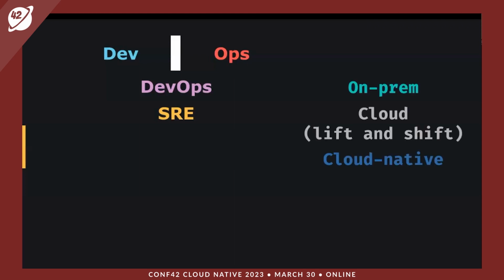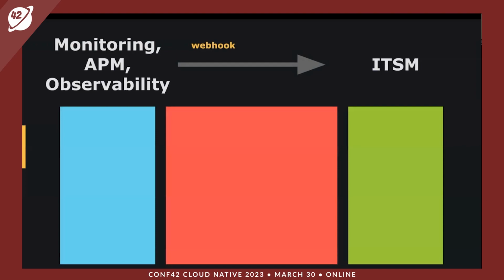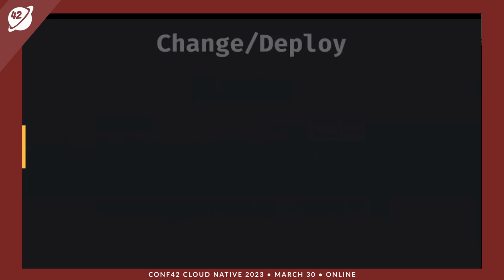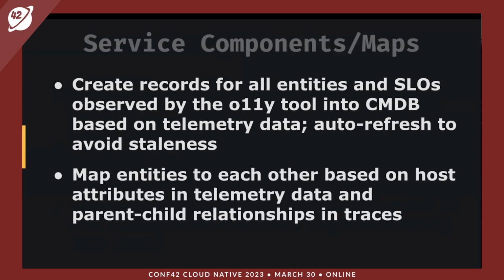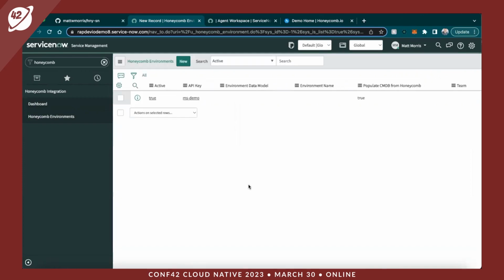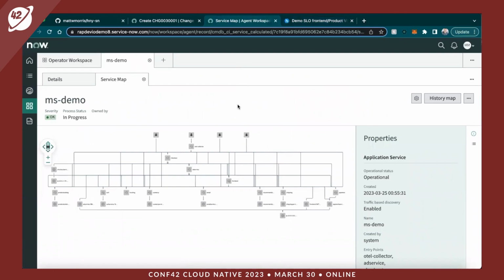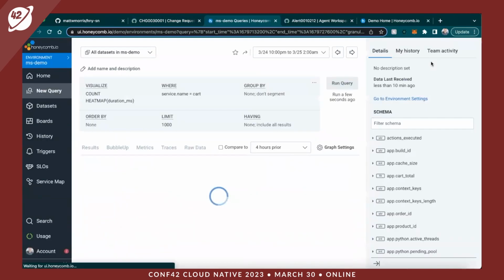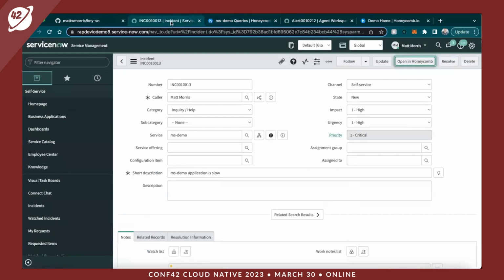Next-gen Enterprise Workflows: Observability at Scale | Matt Morris | Conf42 Cloud Native 2023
Chapters
0:00 Intro
0:34 Talk